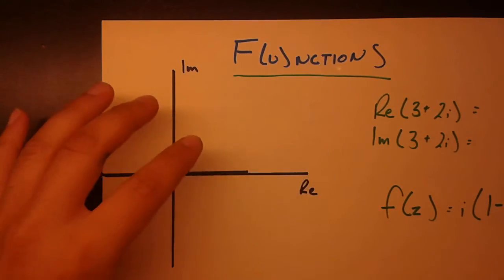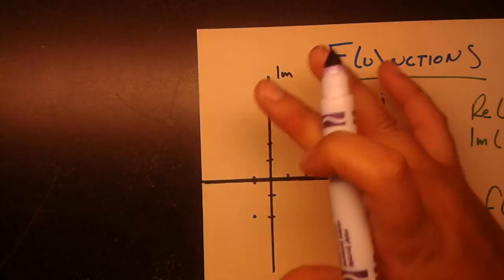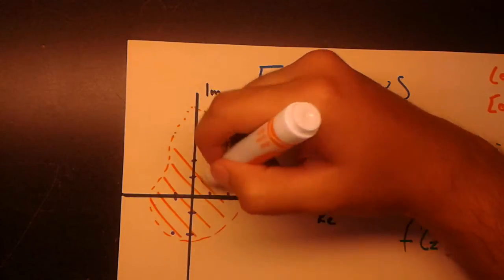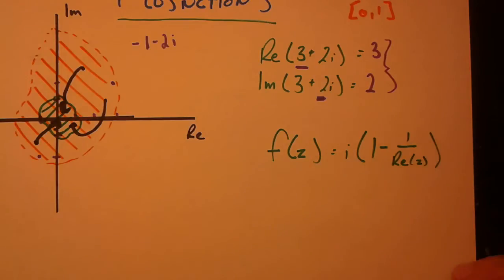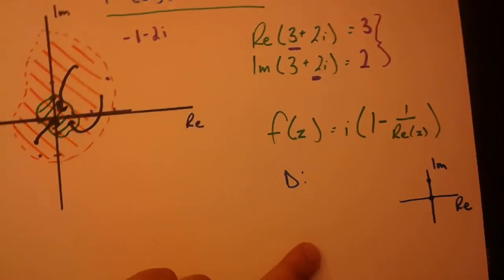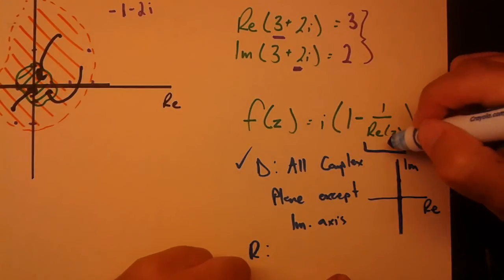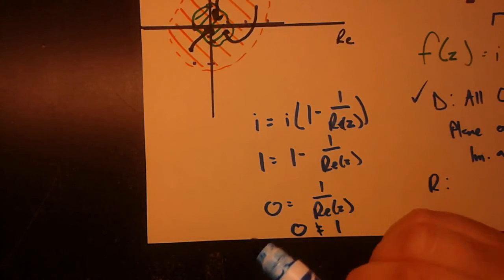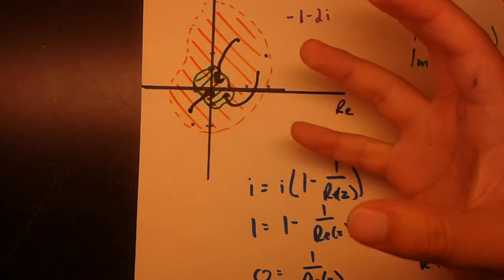Complex Analysis - Functions